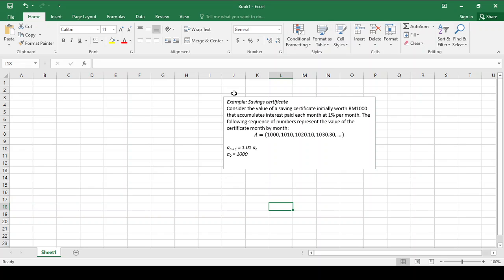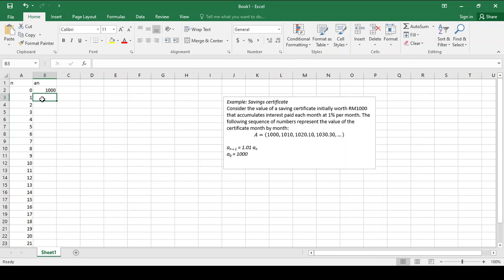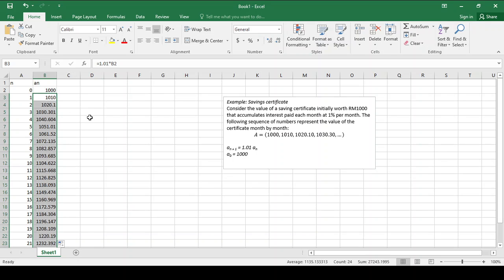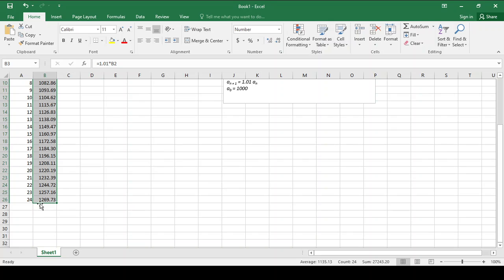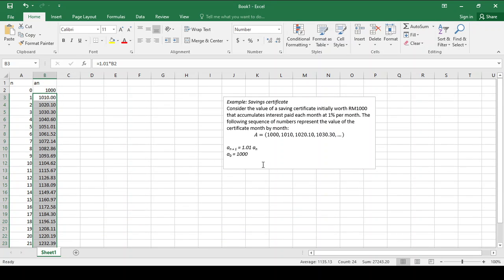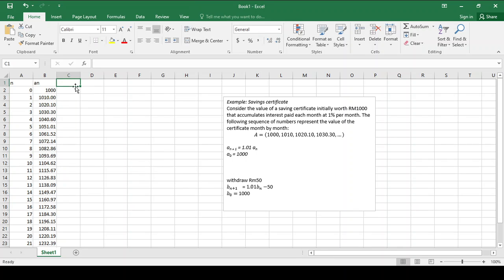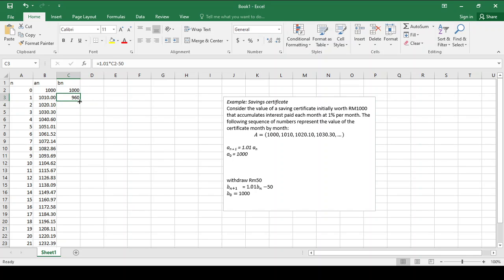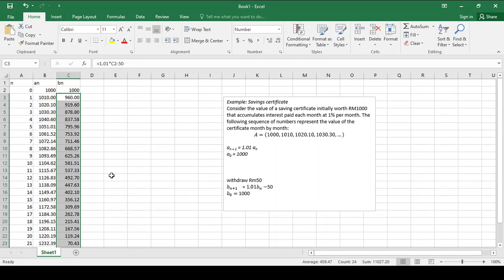Modeling Change with Difference Equations using Microsoft Excel